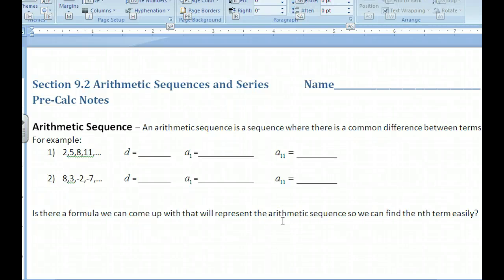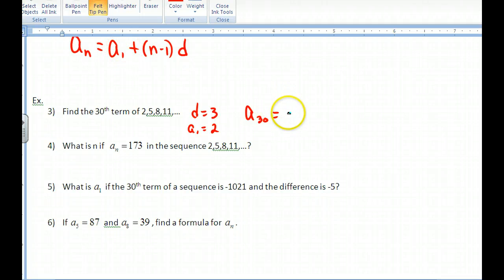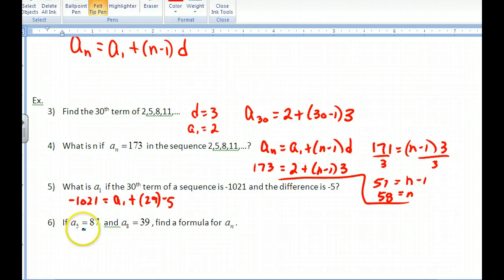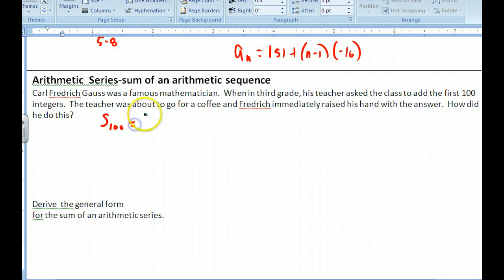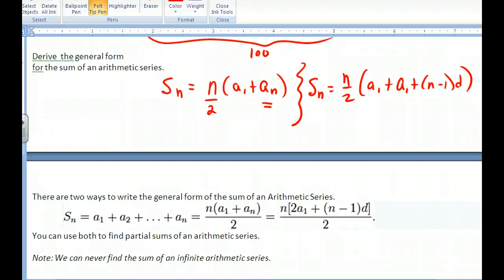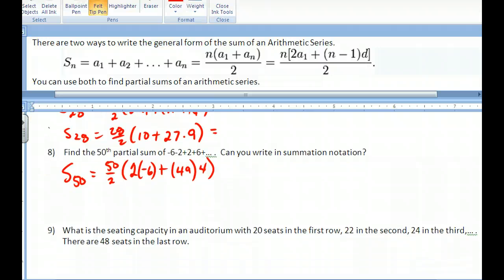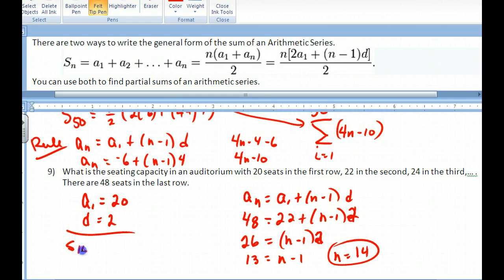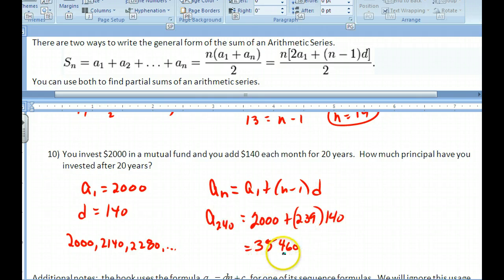Pre-Calc 9.2 Arithmetic Sequences and Series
This video gives examples and an introduction to Arithmetic Sequences and Series